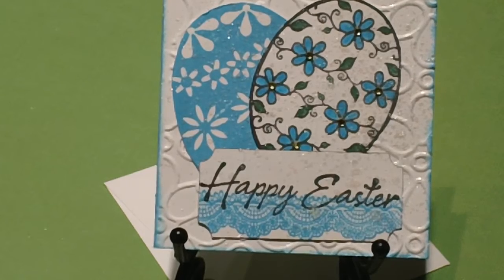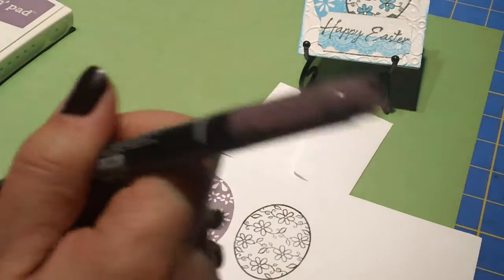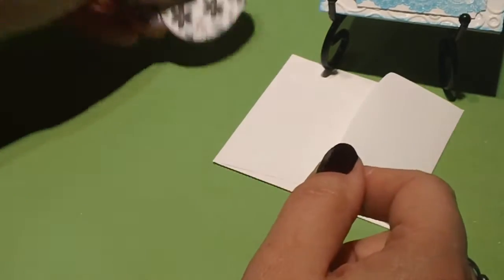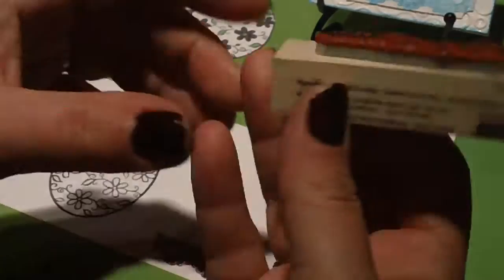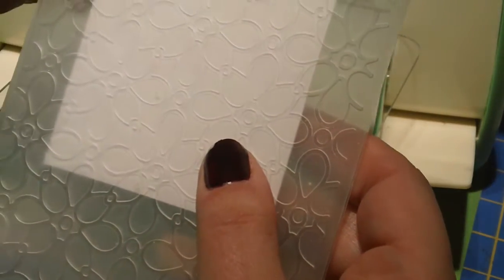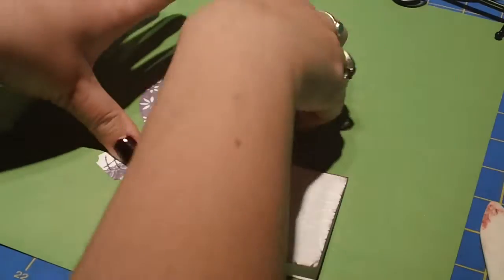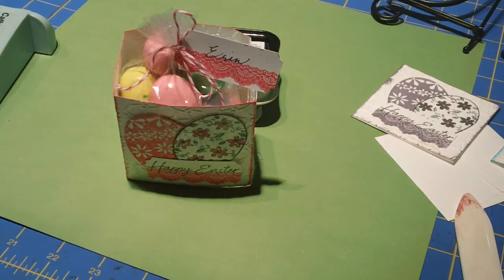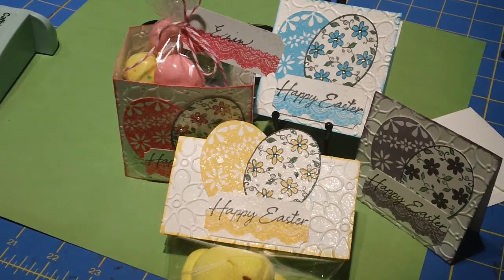Playing with color using - Patterned Easter Eggs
I love color! And this project gives you the opportunity to reallly play with it. Try repeating the same design in different colors to get different looks while still maintaining a unified theme.